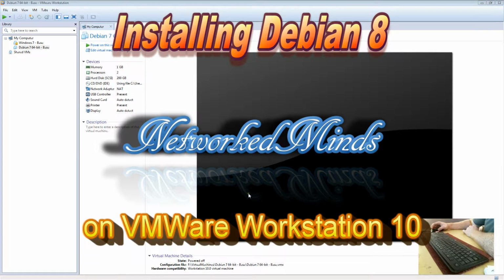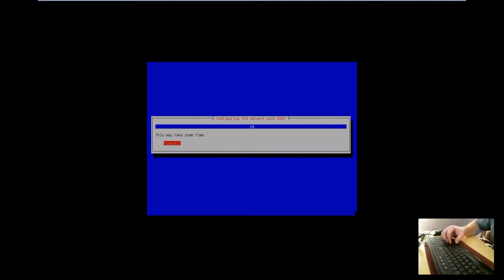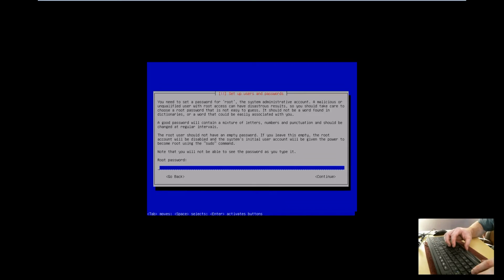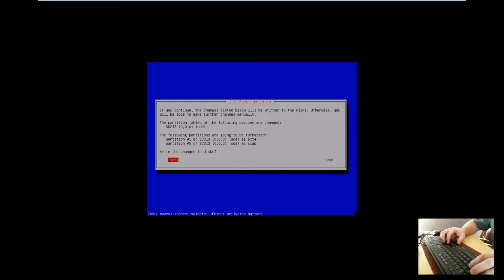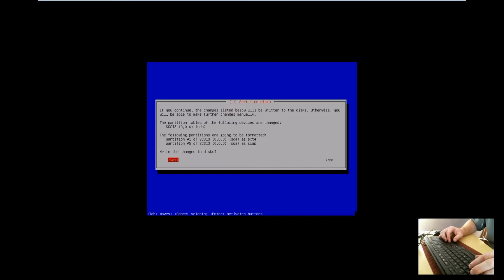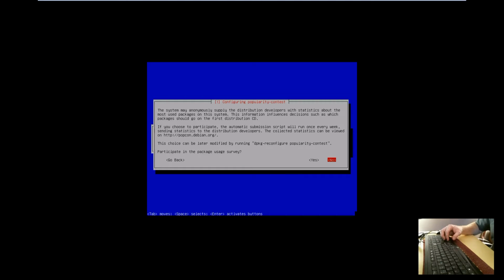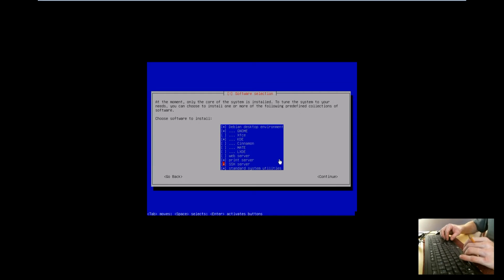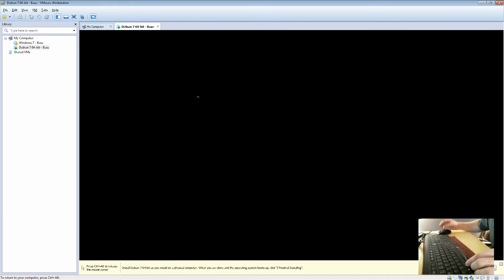Installing Debian 8 on VMWare Workstation 10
Here I install Debian 8 on VMWare Workstation 10
Please leave any topic suggestions in the comments bellow!
Thanks, if you have any questions or comments please leave them bellow!